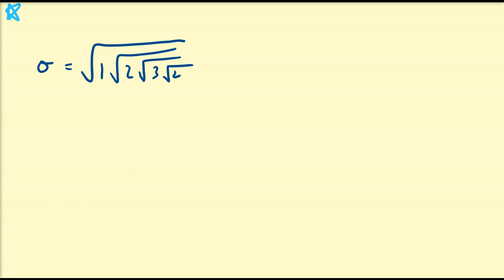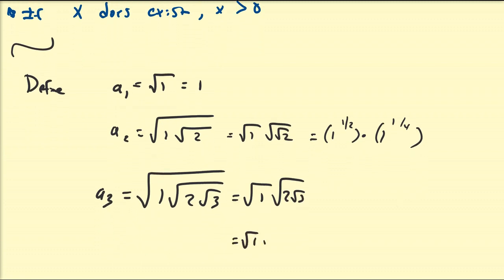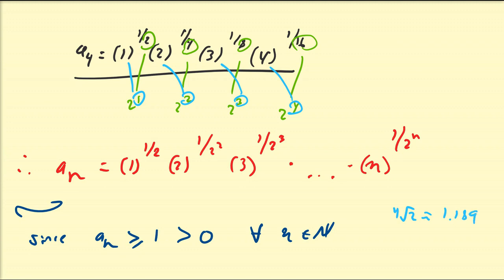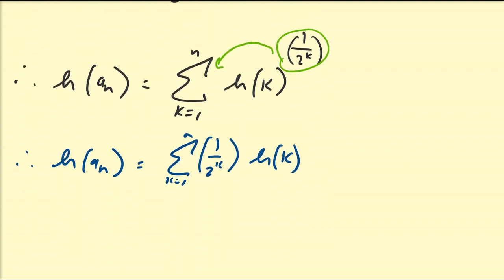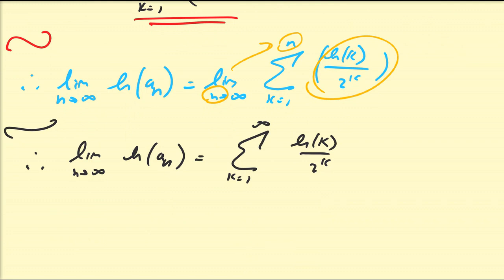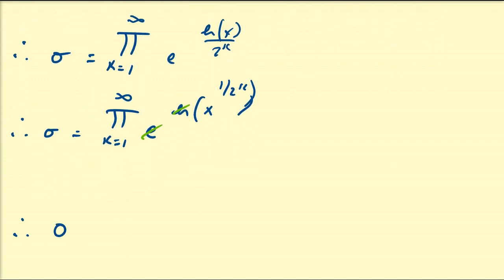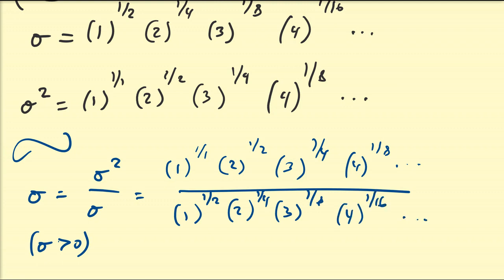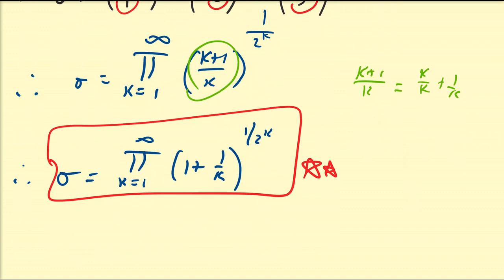(SCx40b) Somos' Quadratic Recurrence Constant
In this video, we introduce Somos' (quadratic recurrence) constant and prove its existence in the set of real numbers. We also derive a couple representations of the constant.